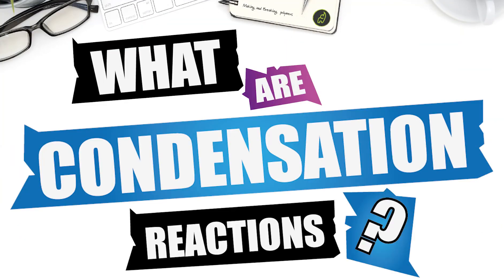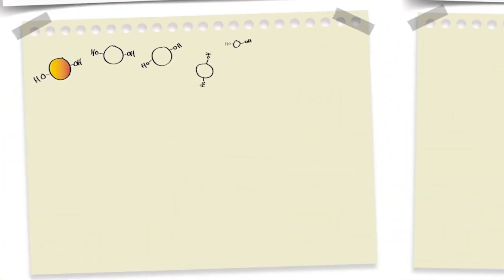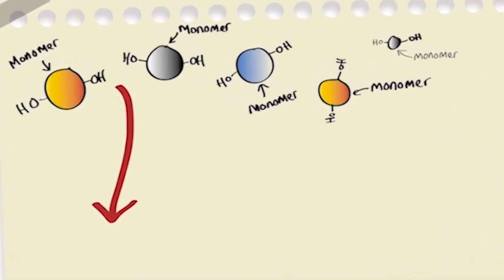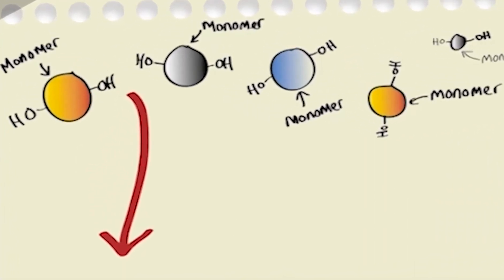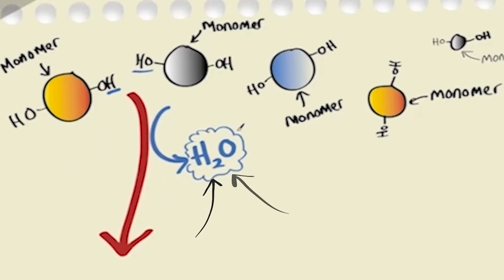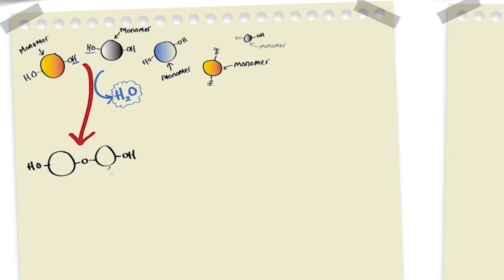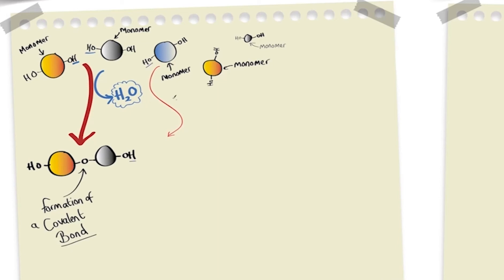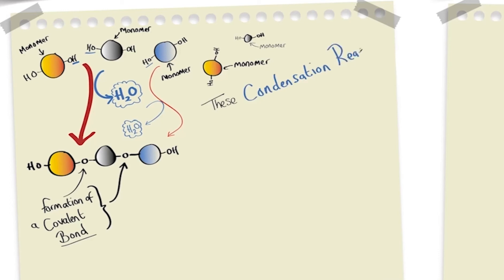What are condensation reactions? | A-Level Biology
In this short clip From the Lesson, Making and breaking polymers - which is the second lesson in the biochemical basis of life course available at learnbiology.net you’ll learn that a  condensation reaction joins monomers together resulting in the removal of a water molecule and the formation of a covalent bond…